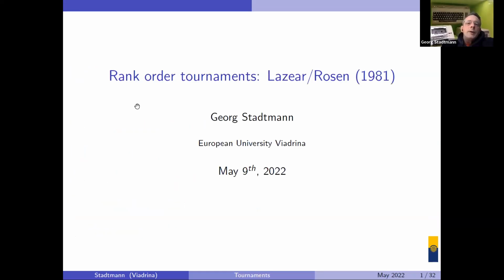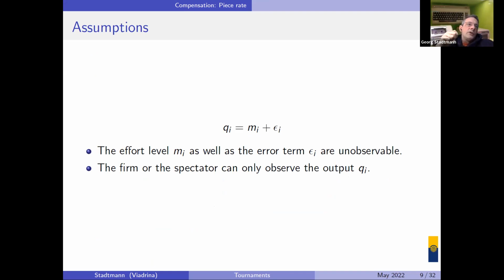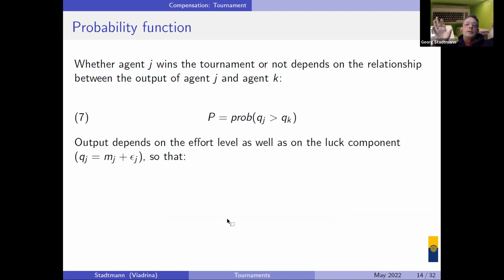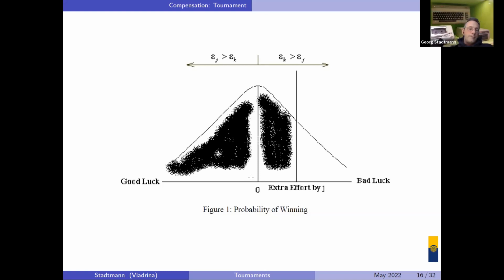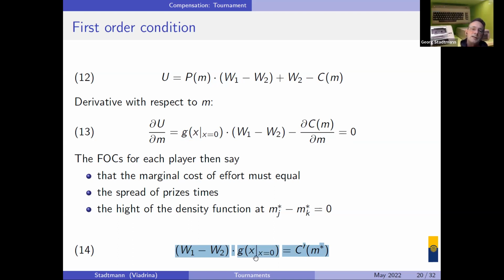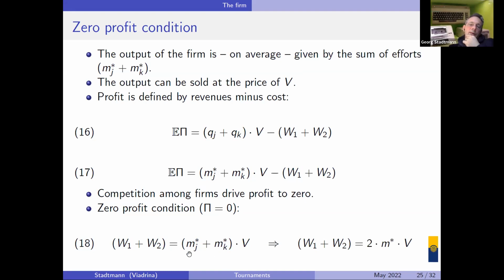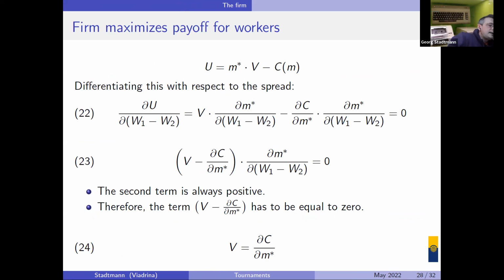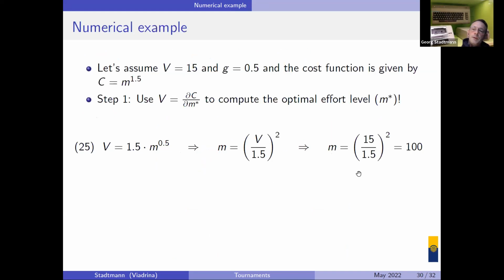Esports : Staggering Prize Money (Lazear/Rosen 1981)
Labor economics, compensation, wages, Advanced Principal Agent model with two Agents, Rank order tournaments